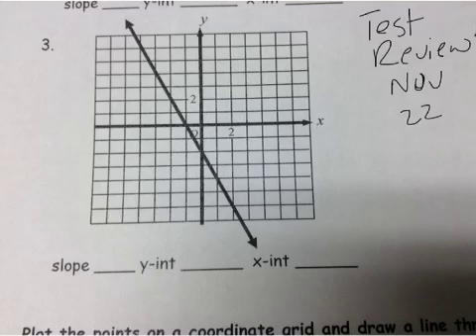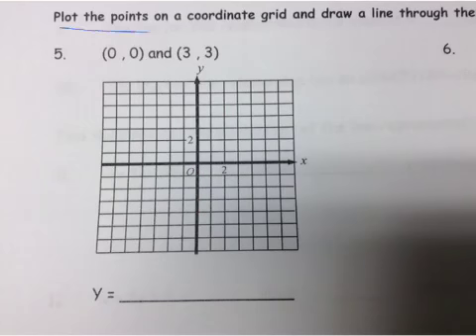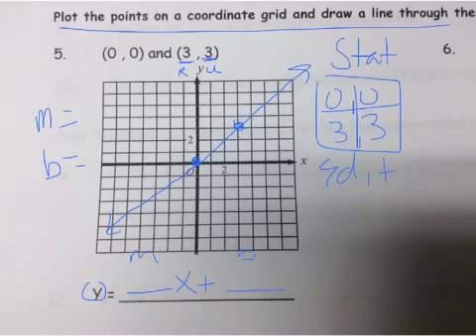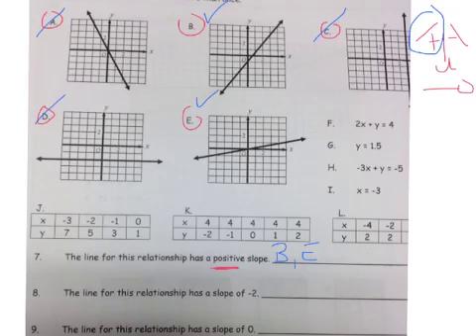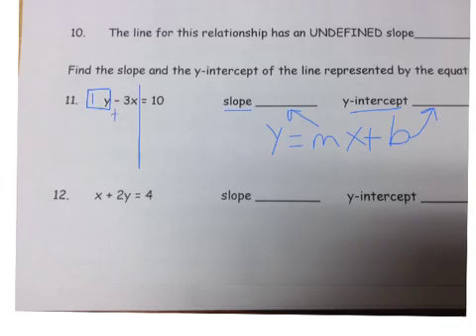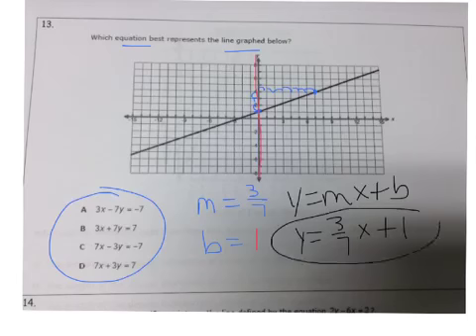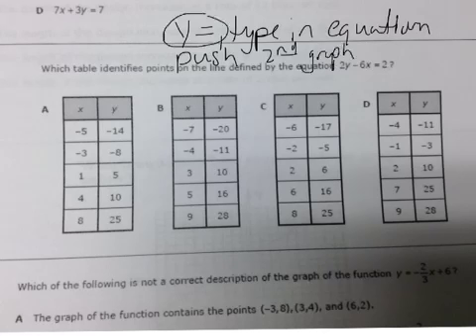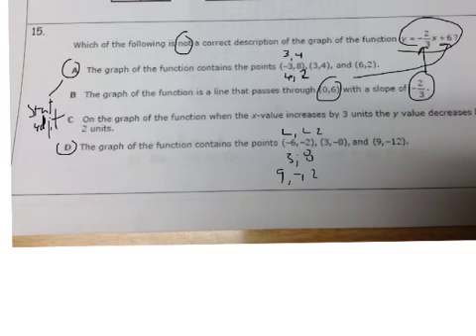Linear Equations Test Rev 11-22